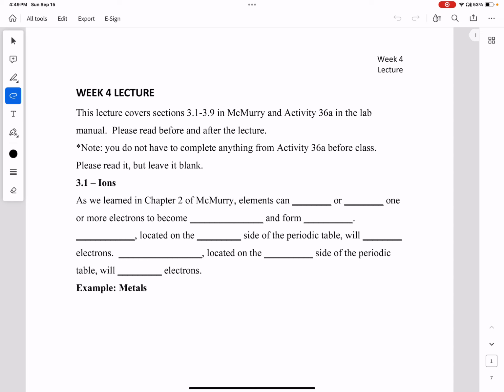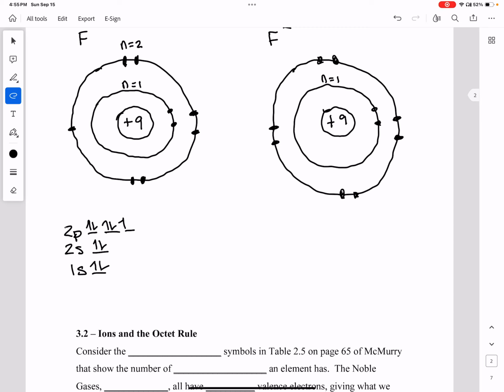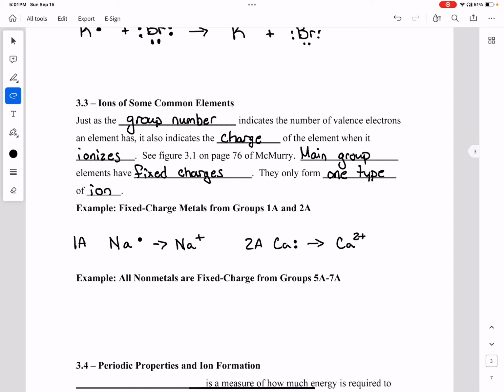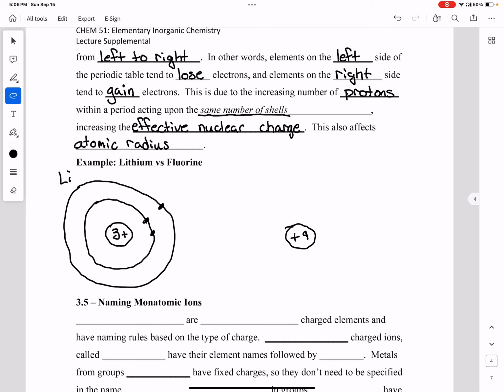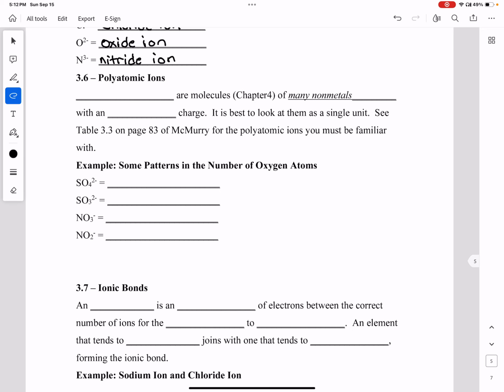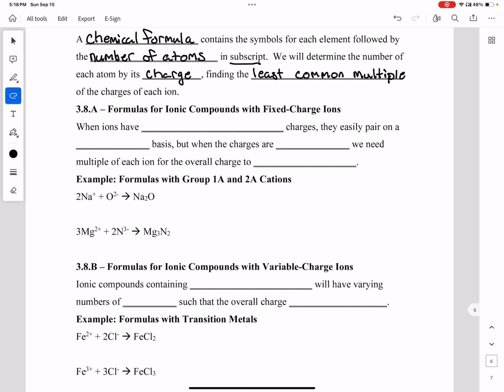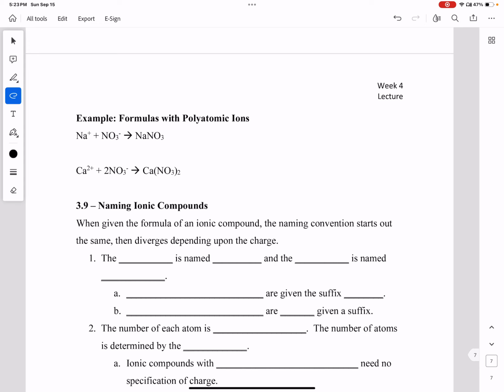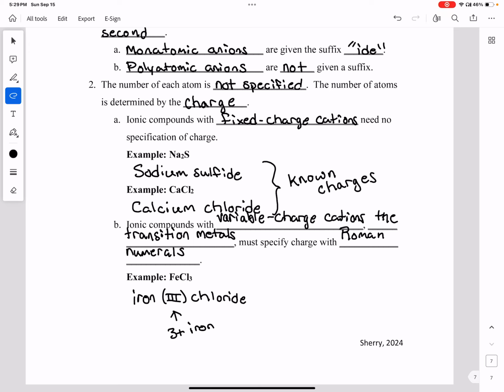CHEM 51: Week 4 Lecture